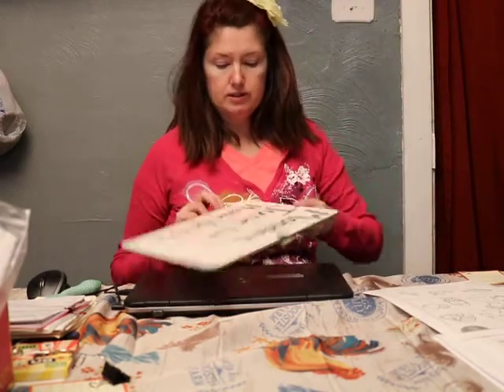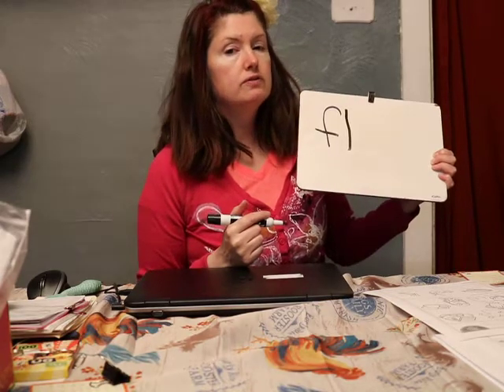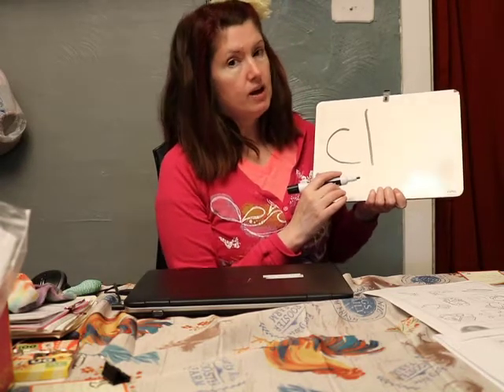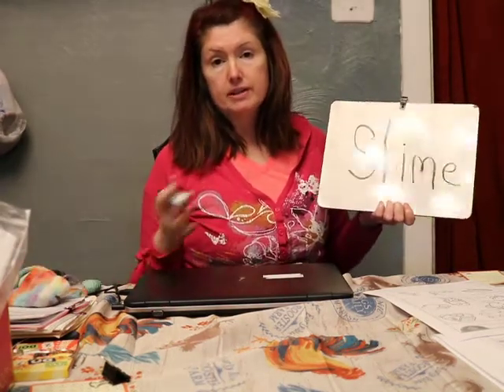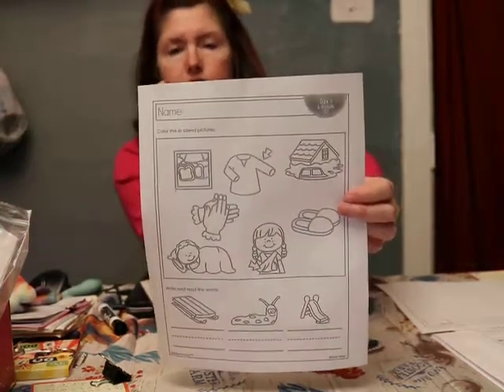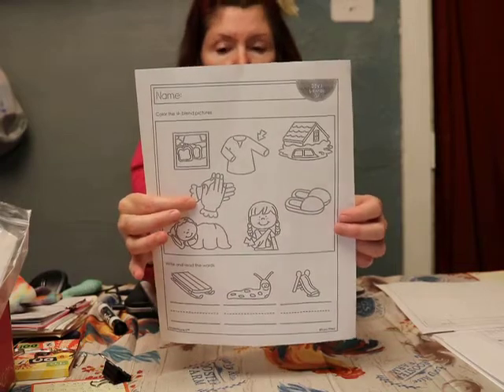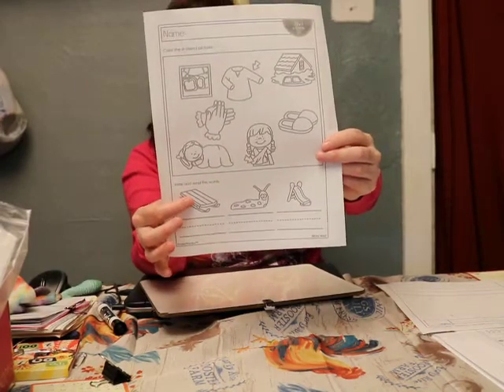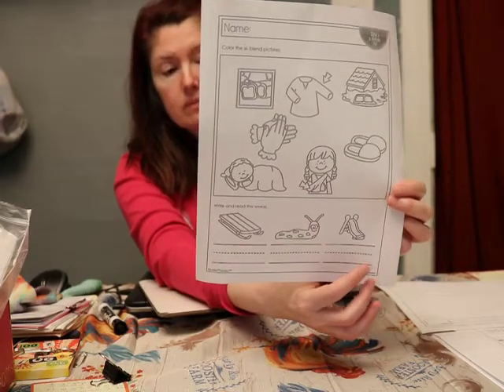Kindergarten phonics and writing for Monday, June 1st, 2020.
Mrs. Skinner teaches a phonics and writing lesson with emphasis on the 'sl' blend.